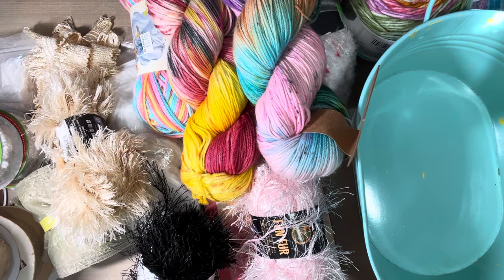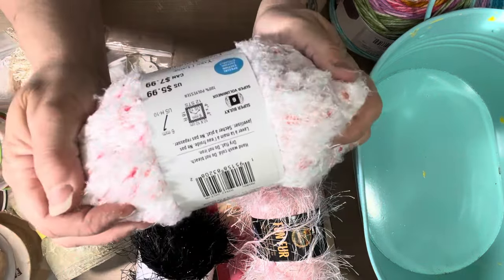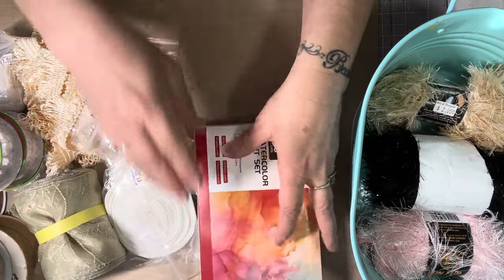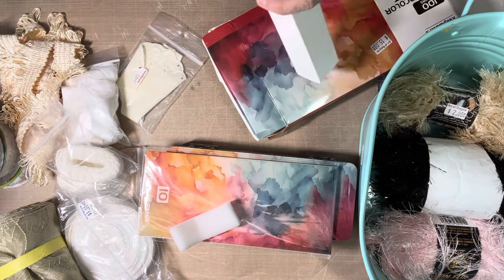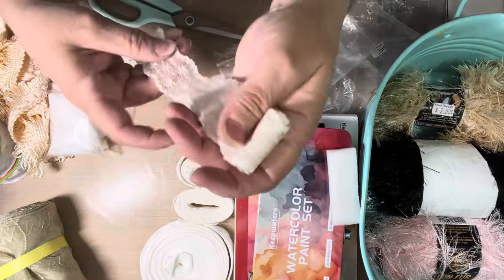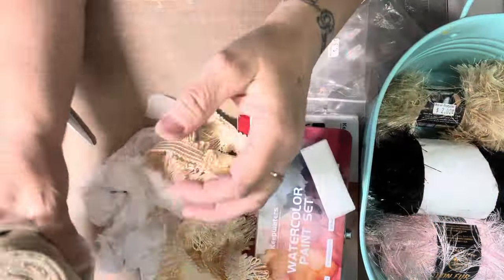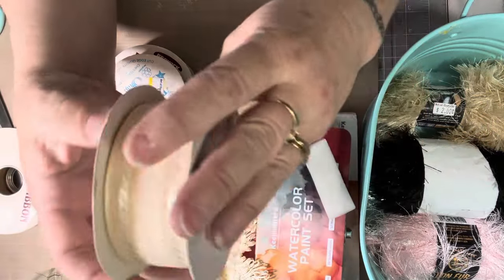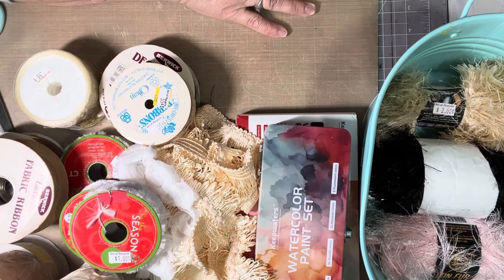Art of recycle haul ! 👀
***Copyright
 Purchases from online stores (Aliexpress, Etsy, eBay, Amazon, and others) are the priority property of these entities. Any identity or copyright is their responsibility. I have no way of knowing if stamps, dies or other craft items are duplicates or copies of any company. All rights reserve ! Thank you 😊